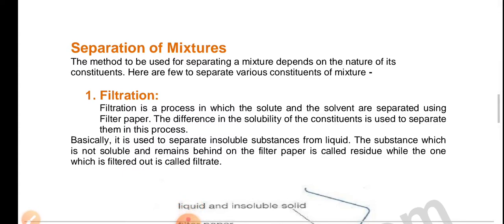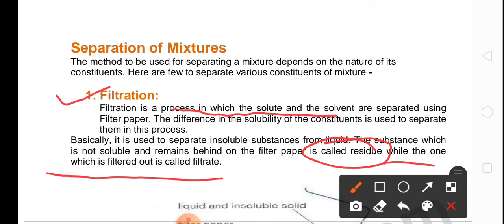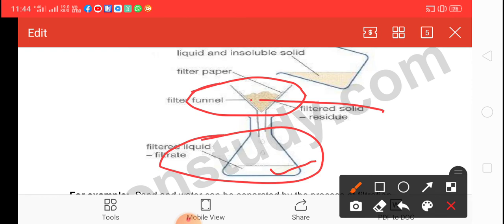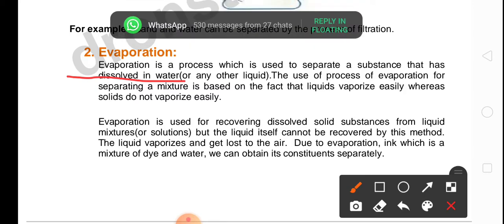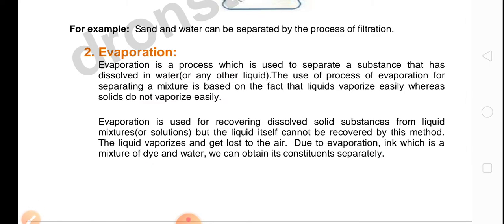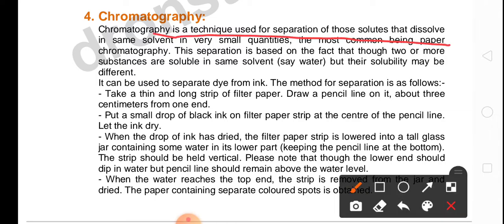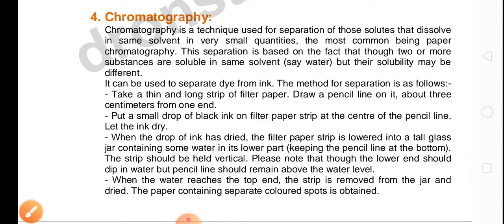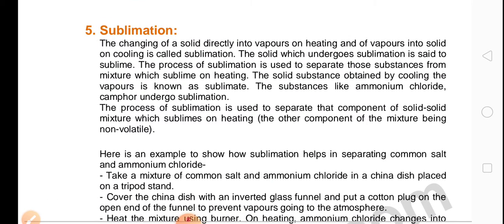Method of separation